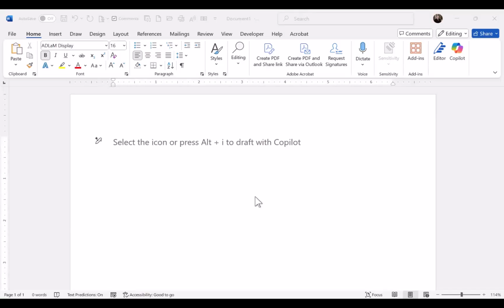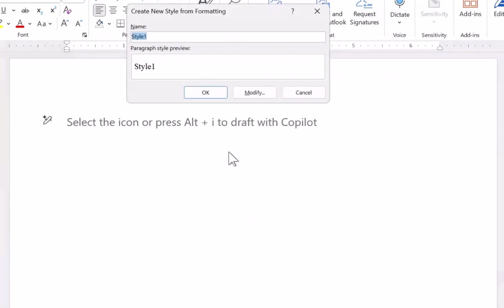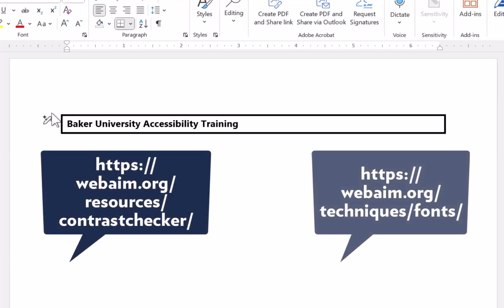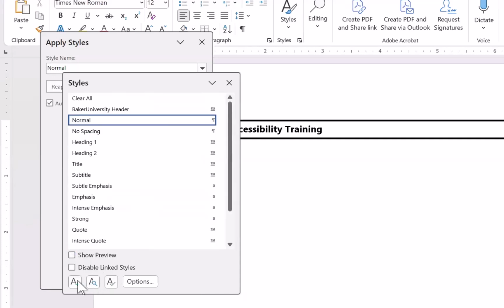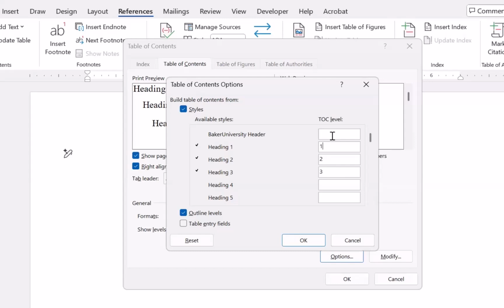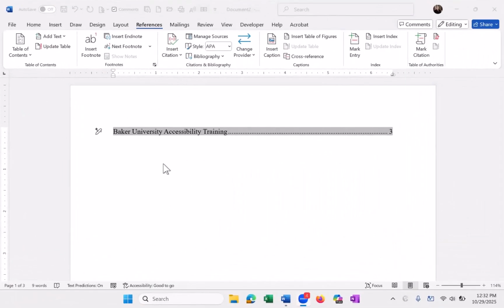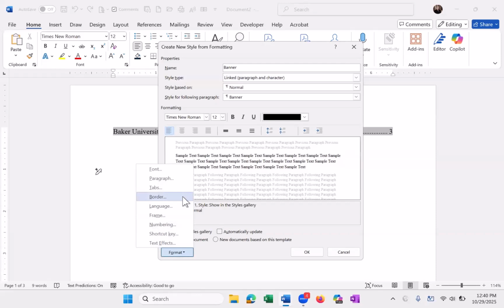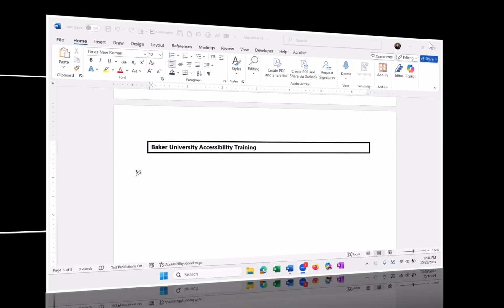Workshop Level 2 Tutorial: Style Strategist